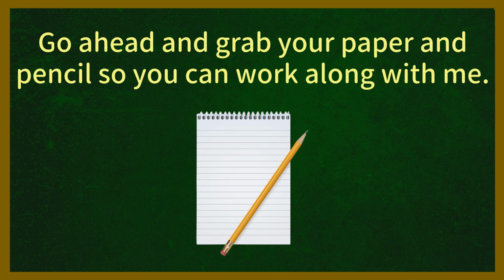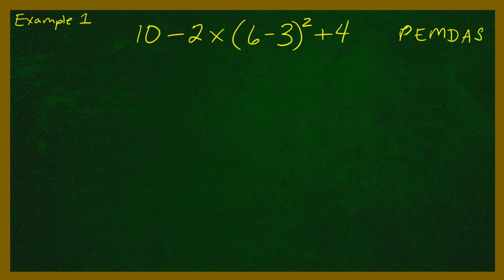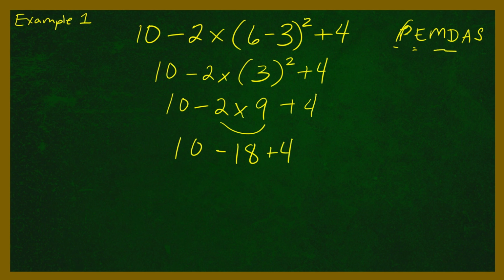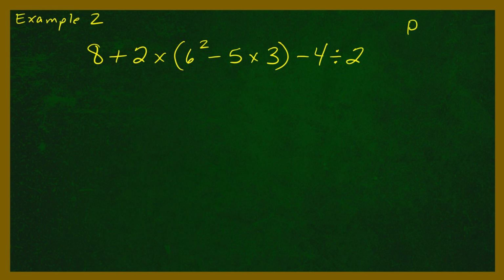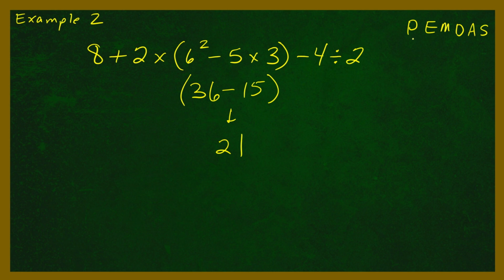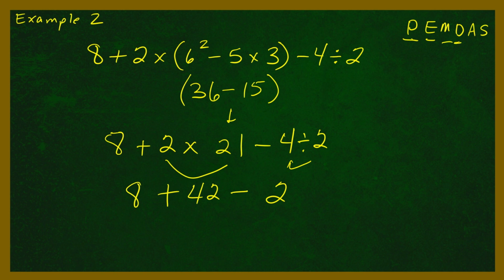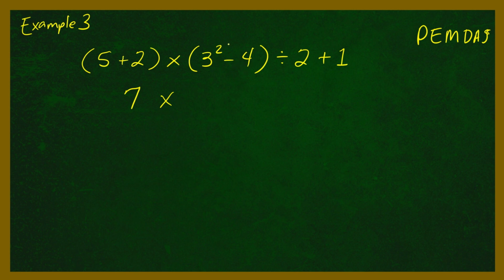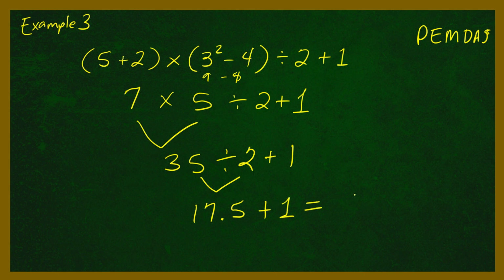From Confusion to Clarity: Master PEMDAS for Perfect Math Solutions!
In this video lesson, we are going to work some example math expressions using PEMDAS, the Order of Operations. Go from confusion to clarity when you master the PEMDAS process for flawless math expression solving!